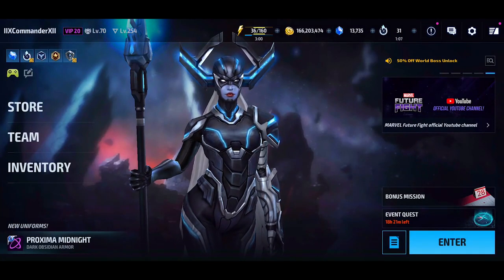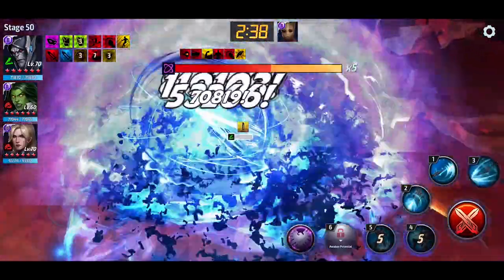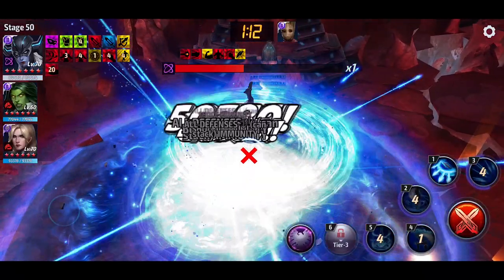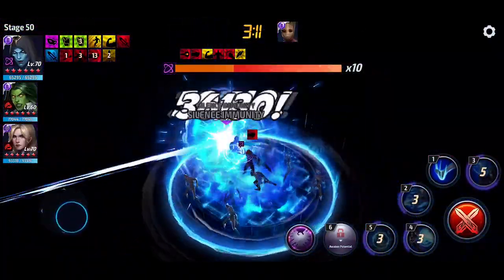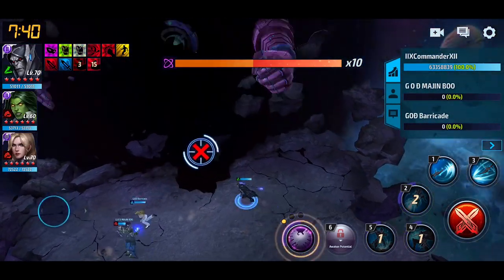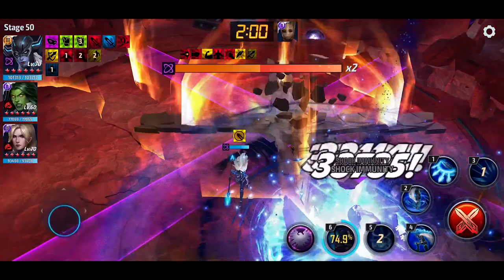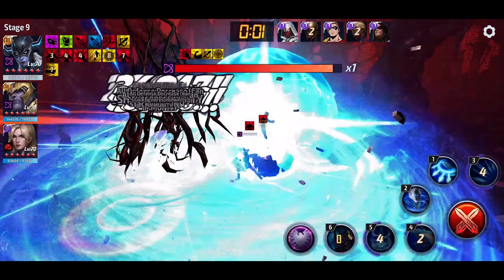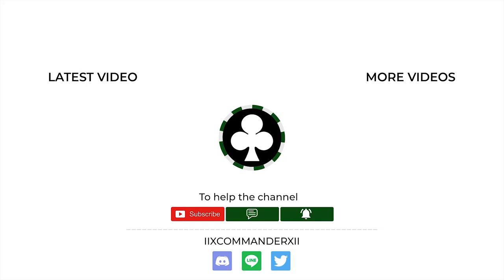Black Order In Depth Review (PvE Clear Times, Build Guide, Skill Rotations) | Marvel Future Fight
Only one character can hold the crown! Find out who really got left behind.
Timestamps included below...

In the video I do a full in depth PvE breakdown of all 4 Black Order members to find out who got the best uniform upgrade and who got the best awakening/t3 upgrade.

Corvus Build/Rotation 1:37
Proxima Build/Rotation 4:59
Black Dwarf Build/Rotation 8:32
Supergiant Build/Rotation 11:42
BUILD SUMMARY INFOGRAPHIC 14:44

Other WBU Test 14:56
Galactus Test 16:56
Upgrade Costs 17:50
Awakening/T3 Rotations 19:36
Other WBU Test WITH Upgrades 23:39
Galactus Test WITH Upgrades 24:19
Knull Boss Comparisons 24:34
UPGRADE SUMMARY INFOGRAPHIC 26:19

Subscribe! 29:32